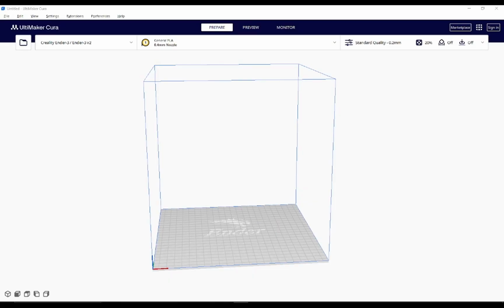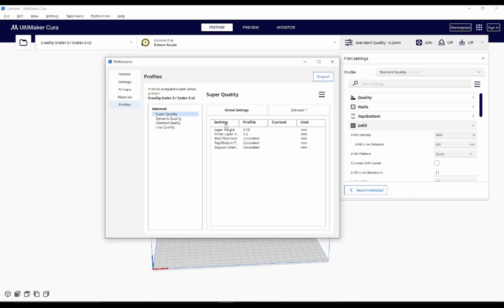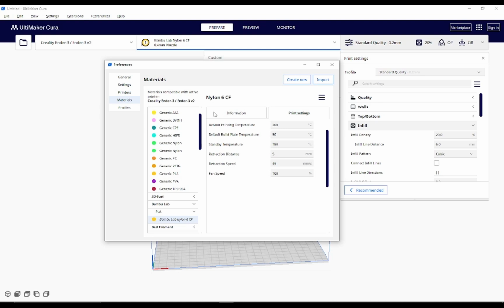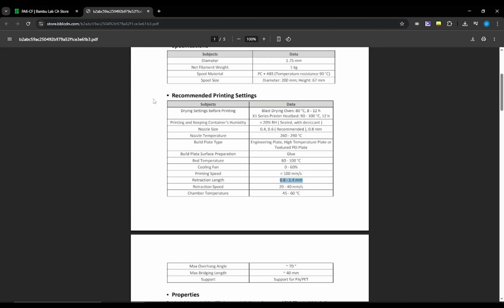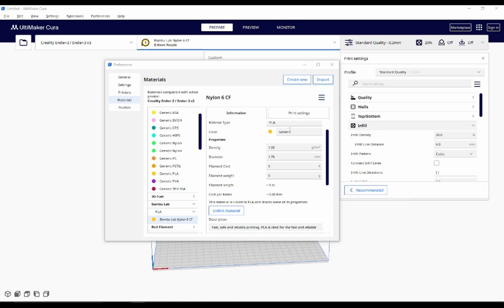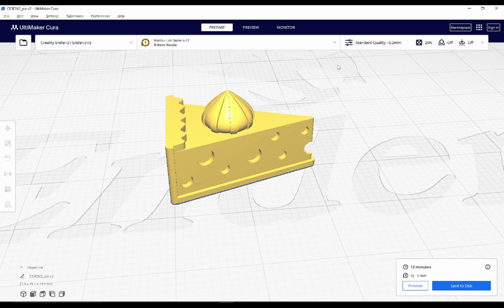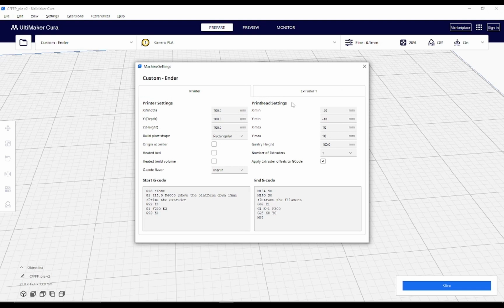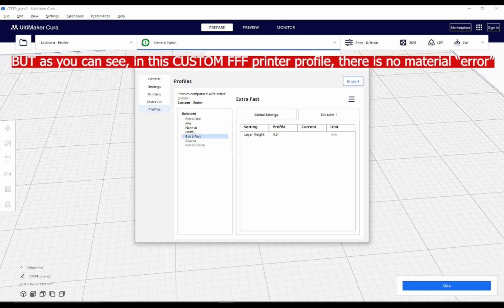Make Custom Material Profiles in Ultimaker Cura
Here are two solutions to work around the "not supported" material error you may get when trying to add a custom material profile in Cura.

Key time stamps:
1:15 - Fix #1, duplicating a working generic material profile & editing WITHOUT changing material type (i.e., PLA)
8:22 - Fix # 2, creating a custom FFF printer profile